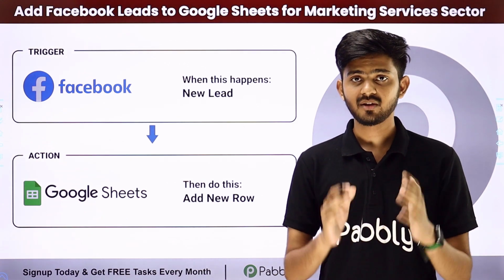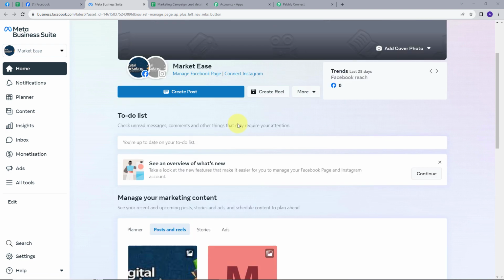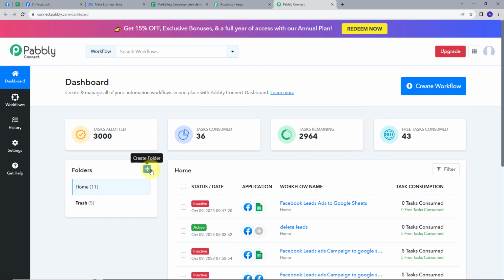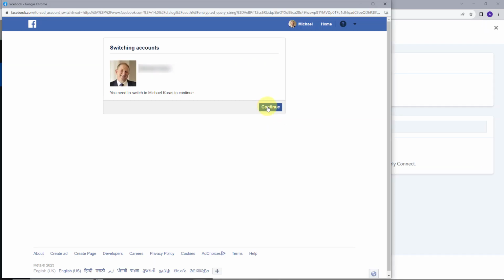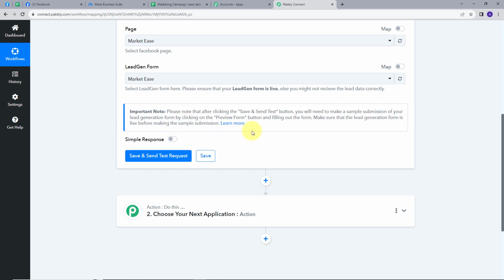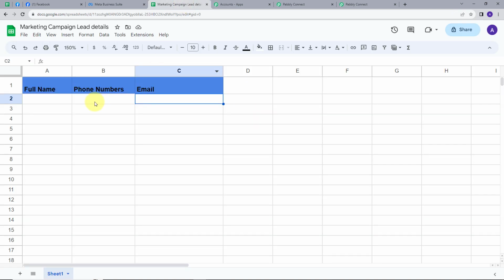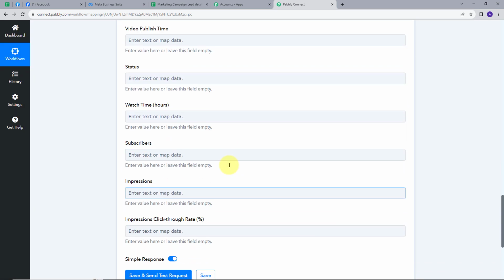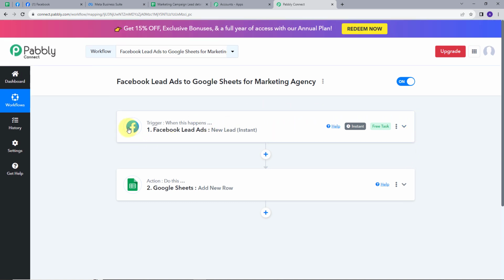How to Add Facebook Leads to Google Sheets for Professional Services Sector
In this video, we'll show you how Facebook Lead Ad Google Sheets Integration using Pabbly Connect, specifically for Professional Sector (such as accountants, consultants, and marketing agencies). With this integration you can streamline your lead management and ensure that new leads are promptly recorded and organized. Here's how this integration works:

1. Facebook Leads Trigger: We initiate the automation by configuring a trigger that actively monitors and captures new leads acquired through your Facebook Lead Ads specifically designed for professional services. Whenever a new lead is generated, this trigger event is activated.

2.Lead Data Extraction: Upon trigger activation, Pabbly Connect efficiently extracts all relevant lead information, including the lead's name, contact details, inquiry type, and any other vital details provided during the lead generation process.

3. Google Sheets Integration: Pabbly Connect serves as the central hub for connecting your Facebook leads with your designated Google Sheets spreadsheet. We configure an action within Pabbly Connect to automatically add a new row in your Google Sheets for each new lead, ensuring that their information is accurately recorded.

4.Automated Lead Management: As a result of this integration, your professional services business can maintain an organized record of all incoming leads, making it easier for your team to follow up, nurture, and convert these leads into valuable clients.

1. Automation: Pabbly Connect offers automation capabilities that can help you automate mundane and repetitive tasks. This allows you to save time, money and resources.

2. Integration: Pabbly Connect provides a wide range of integrations so that you can connect different web services with each other. This helps you to create smarter workflow processes and make your business more efficient.

3. Security: Pabbly Connect takes security seriously and provides an industry-standard security system to protect your data and applications.

4. Scalability: Pabbly Connect is highly scalable and allows you to easily add new applications and services to your workflow.

 5. Cost-effective: Pabbly Connect is cost-effective and provides plans for different business sizes.